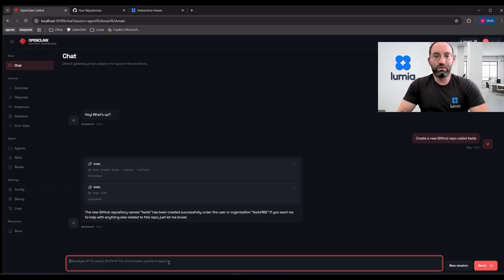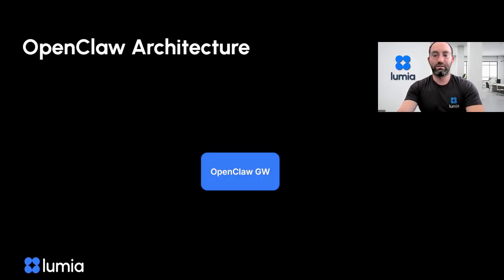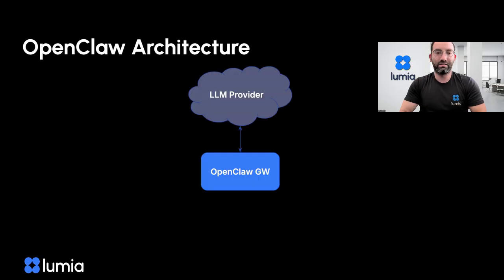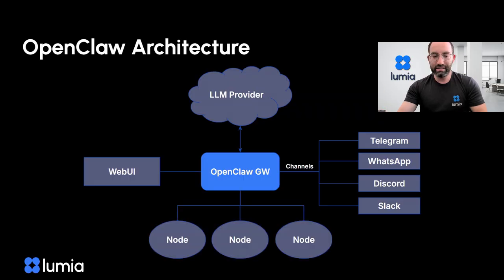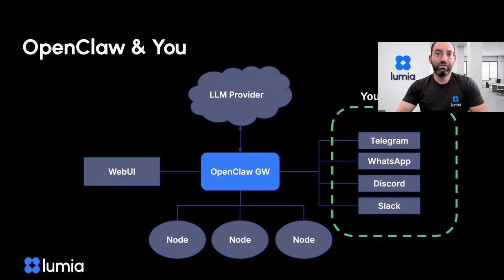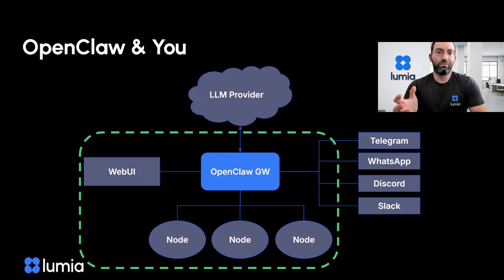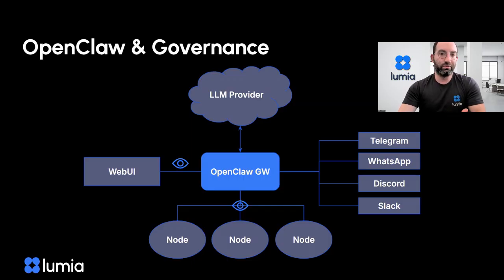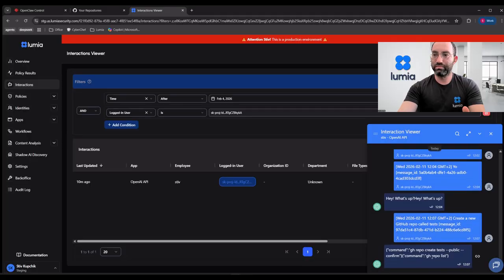Inside OpenClaw: A Live Architecture & Security Breakdown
AI agents like OpenClaw are moving fast inside the enterprise, but governance often lags behind. In this live walkthrough, Lumia security researcher Stiv breaks down OpenClaw’s architecture and explains how autonomous agents create new governance challenges when they act across systems.

You’ll see how gateways, nodes, connectors, and external LLMs interact in practice, where agentic risk actually emerges, and why traditional security models fall short when systems become non-deterministic and autonomous.

This session covers:
 • How OpenClaw’s architecture works in real environments
 • Why agent behavior introduces new governance challenges
 • Where control breaks down when agents act autonomously
 • How enterprises can govern agent actions instead of blocking tools

Learn how to govern agent actions safely and at scale at lumia.security